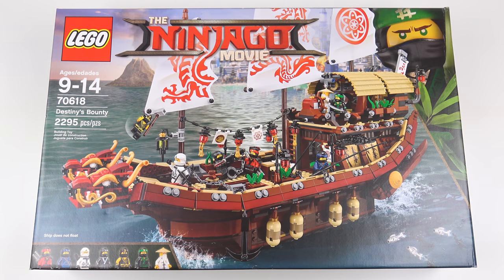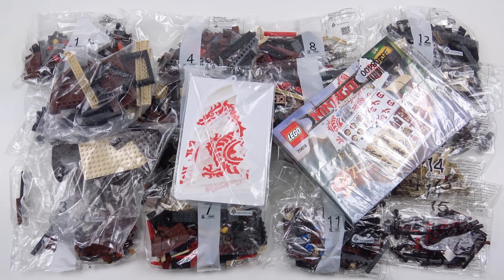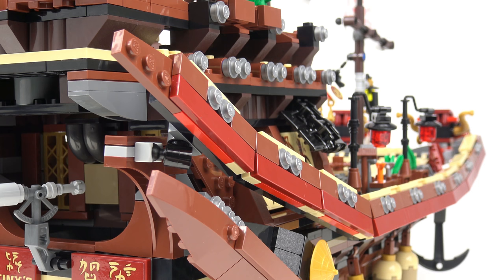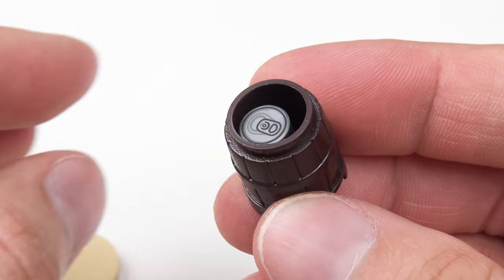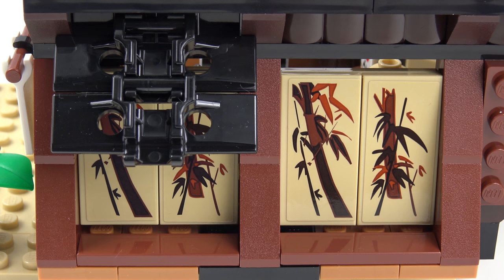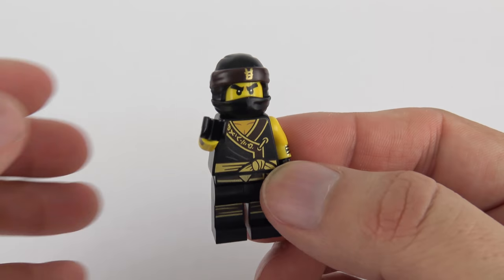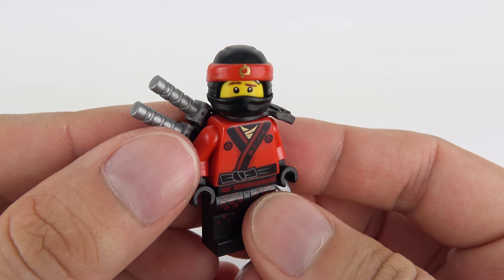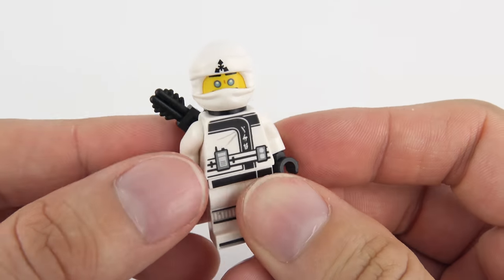LEGO Ninjago Movie Destiny's Bounty 70618 Review!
Join me for a LEGO Destiny's Bounty 70618 unboxing, speed build and review featuring Sensei Wu's iconic flying ship from The LEGO Ninjago Movie and every Ninja minifig. Destiny's Bounty is an epic 2,295 piece Ninjago Movie LEGO set that includes Wu, Kai, Lloyd, Zane, Nya, Jay and Cole Ninjago minifigures and so many cool LEGO features.

Built on three levels, the modular 701618 Destiny's Bounty is a very impressive LEGO set and one of my favorite from LEGO's Ninjago Movie. Destiny's bounty features twin dragon figureheads, decorative fabric sails, wind-up-and-release anchors, dojo area for training, a bathroom and Wu’s bedroom in the lowest level of the hull.

The bridge of Destiny's bounty includes the ship's wheel, telescope, sextant and a printed LEGO map. On the next level, you'll find Master Wu's dojo training area with a variety of weapons and training tools plus decorative scroll.

Out on the deck of Destiny's Bounty you'll find crates, boxes and plenty of plants growing plus some fishing rods to catch some of nature's bounty. There's a teapot and mug for Wu to enjoy a nice cup of tea and at the front of the ship you'll find hidden compartments containing golden ninja weapons.

Sensei Wu's bedroom comes complete with bed in which he can sleep and a collection of his favorite things including ceremonial ninja headgear, prized weapons and a picture of his Ninjitsu students Kai, Lloyd, Zane, Nya, Jay and Cole. Next door is another room containing a wash basin and toilet complete with LEGO bathroom tissue!

My favorite part of this Destiny's Bounty 70618 Ninjago set are the twin oriental dragon figureheads at the font. Bright red and decorated with golden elements, they are the perfect finish to a very accomplished and desirable Ninjago lego set.

I hope you enjoy this LEGO Destiny's Bounty 70618 unboxing, speed build and review.